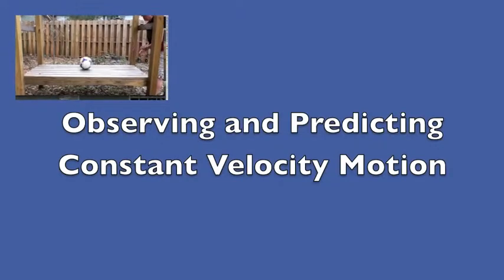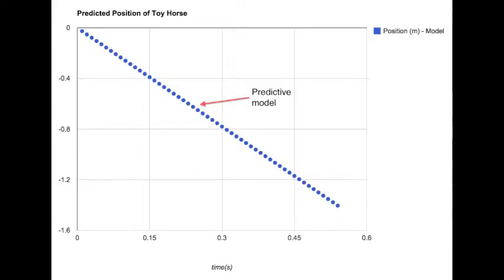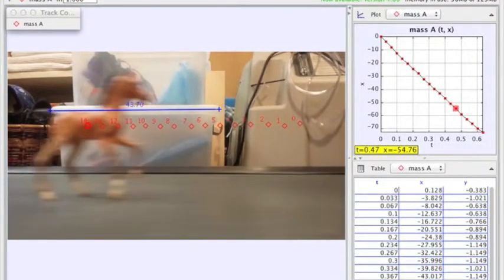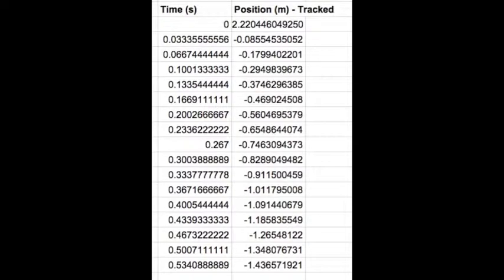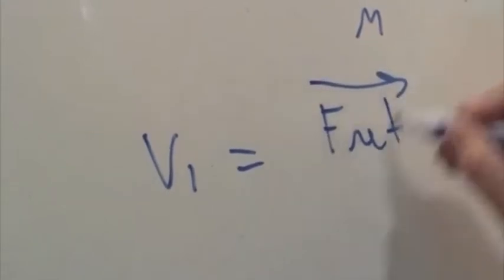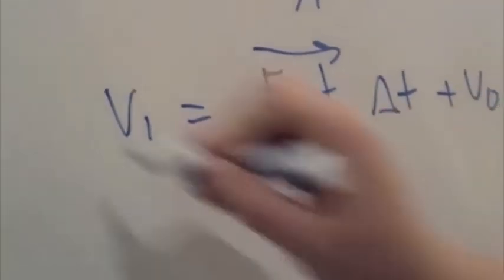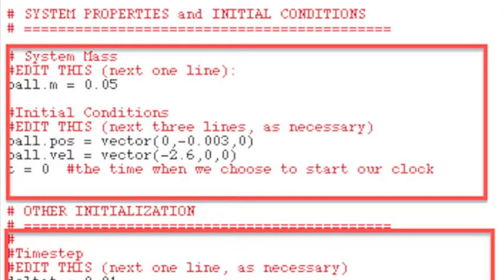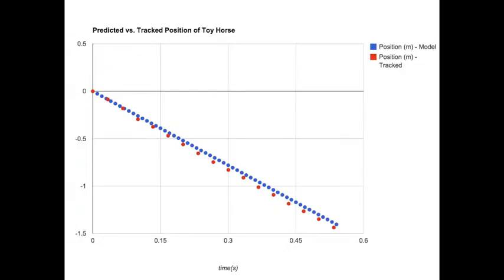Lab 1 Constant Velocity